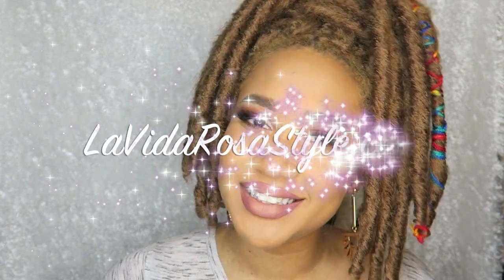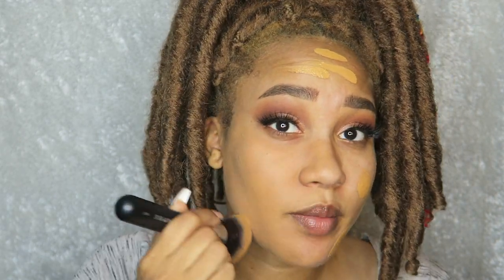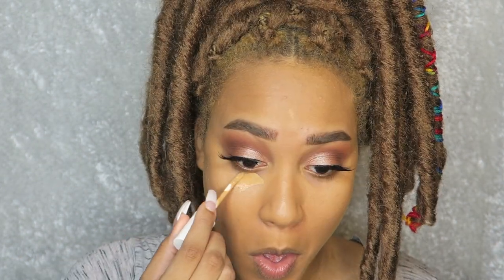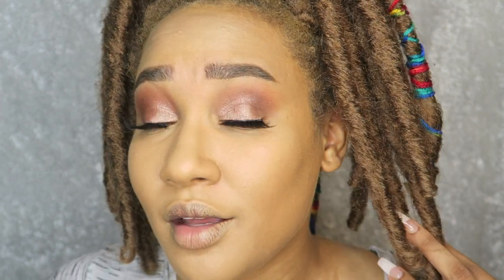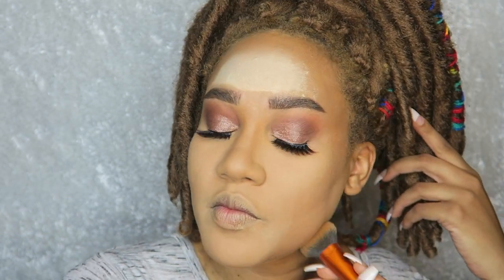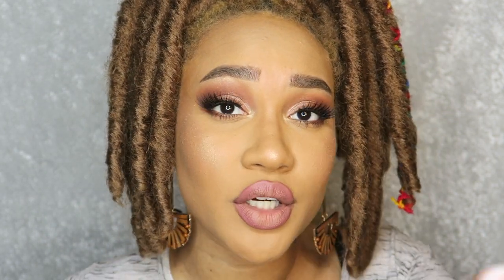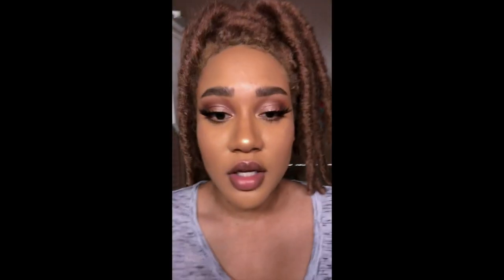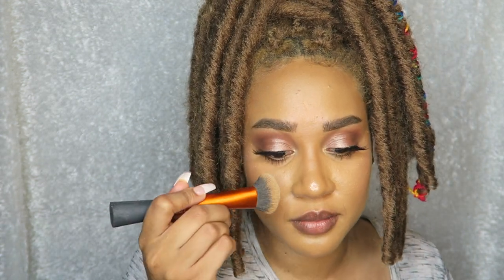Does Fenty Beauty PASS the 12-HR Wear Test on OILY SKIN??| Concealer & Setting Powder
LaVidaRosaStyle.com